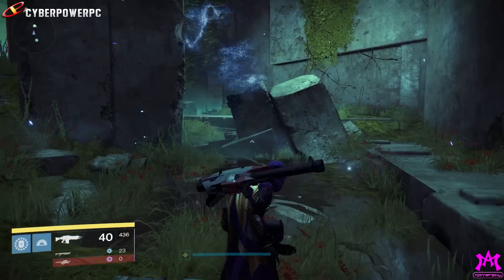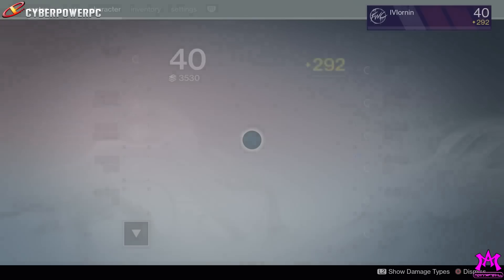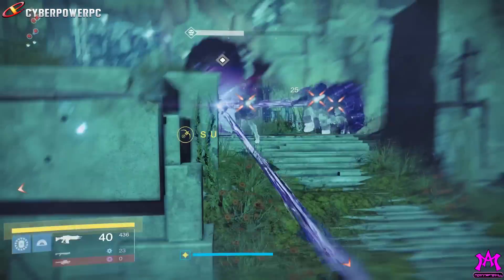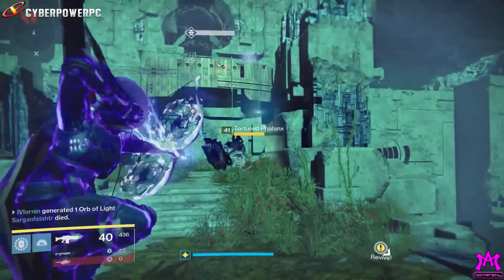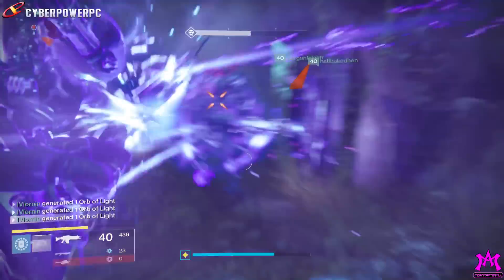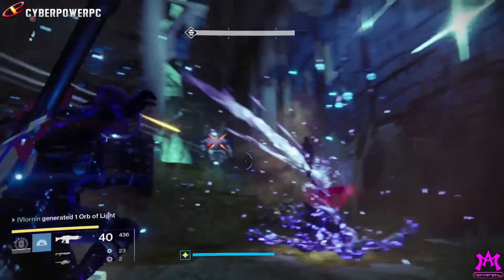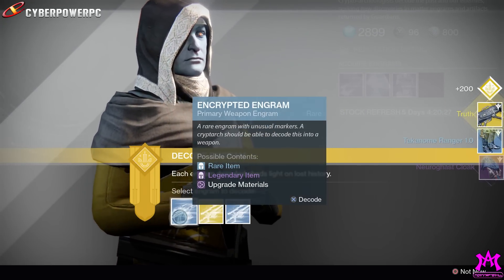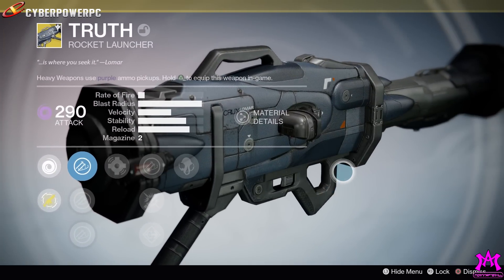Unlimited Shadowshot Supercharge Glitch! Destiny Nightstalker Hunter Super Glitch!